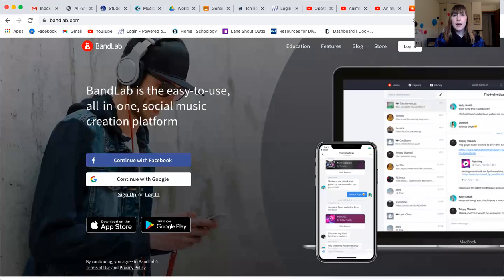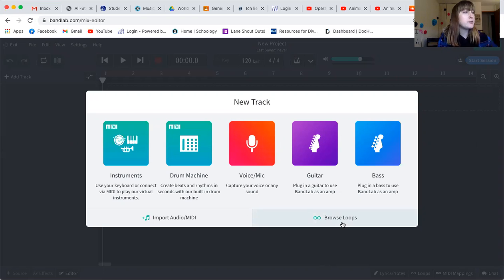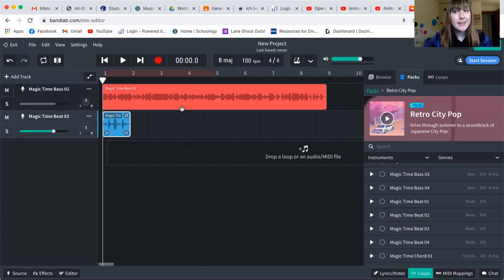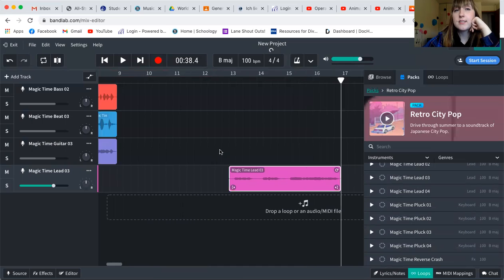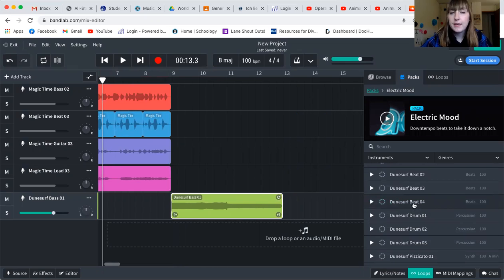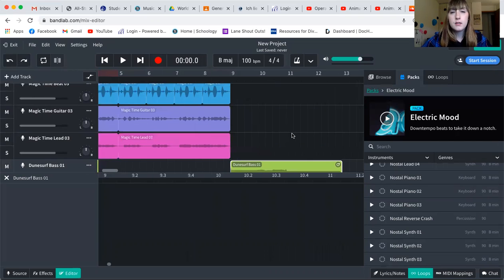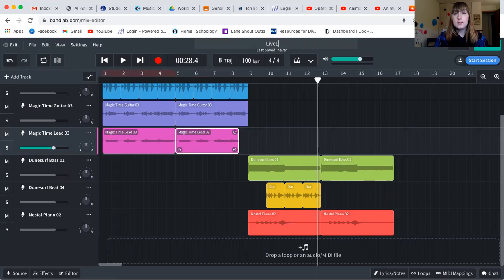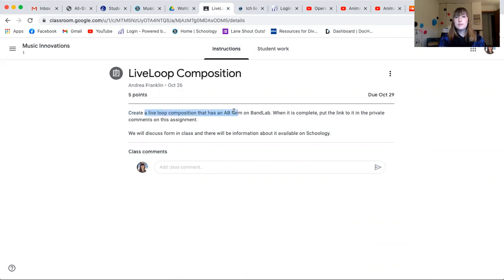How to do Live Loops on BandLab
Learn how to sign into BandLab and use LiveLoops on a computer